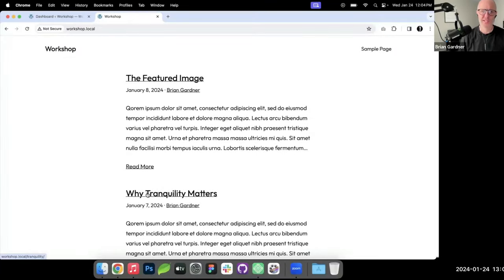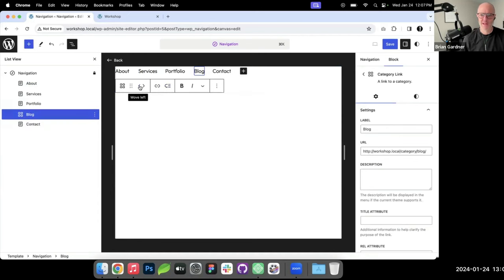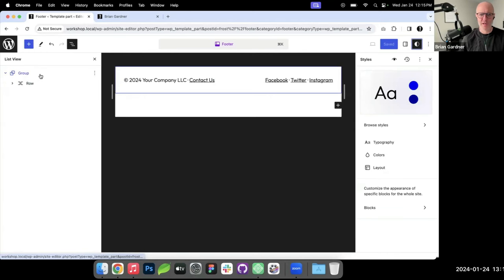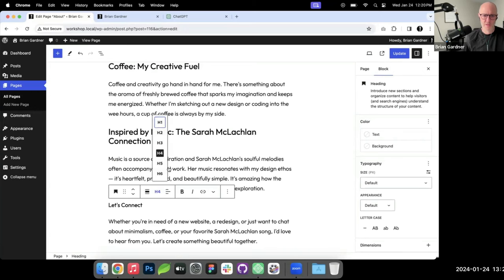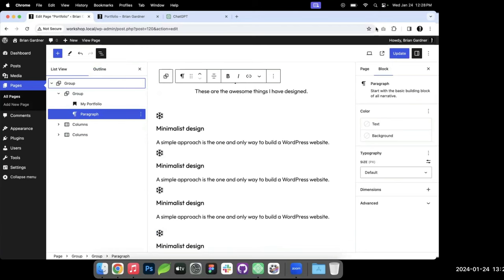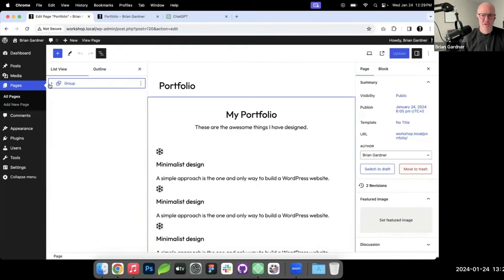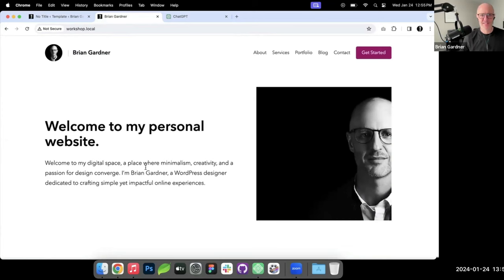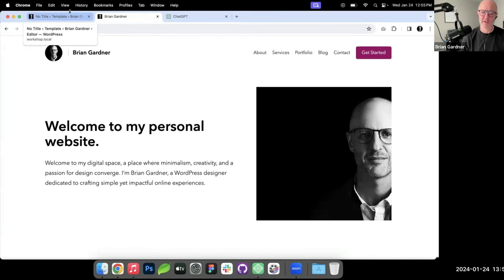Building a Website with Frost: From the Ground Up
Watch this workshop to master the fundamentals of WordPress blocks, explore the Site Editor, and harness the capabilities of the Frost theme. Guided by Brian's precise, step-by-step instructions, you'll find the process accessible and easy to follow, even if you're a beginner.

Experience an engaging demo where you'll learn to build critical elements of a marketing website, including the header, footer, and diverse pages. Embrace the block-based design strategy to create a unified and polished appearance.

About the presenter:

Brian Gardner is a Principal Developer Advocate at WP Engine. He is the founder of StudioPress and co-creator of the Genesis Framework.